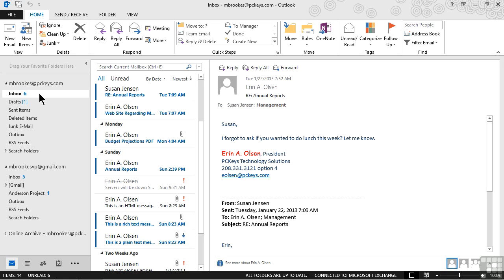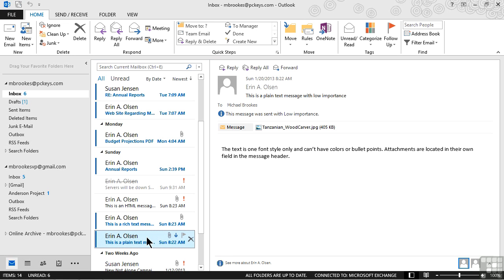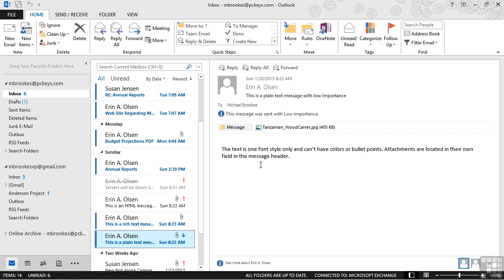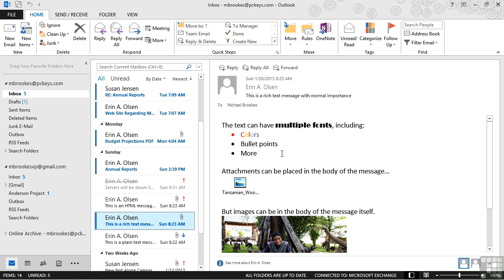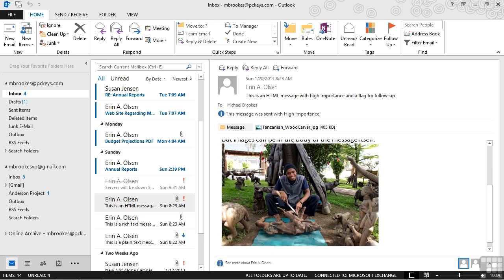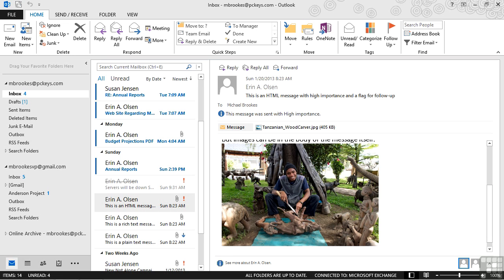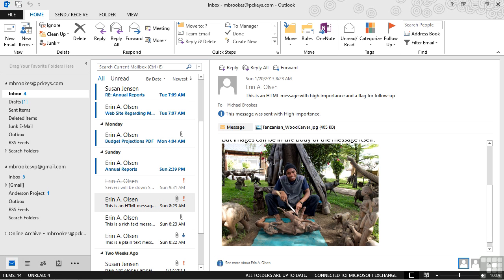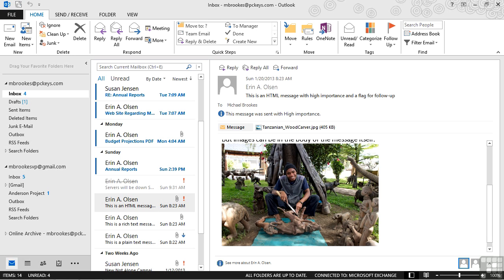15. Plain, Rich и HTML сообщения